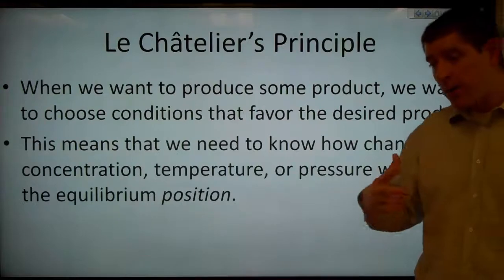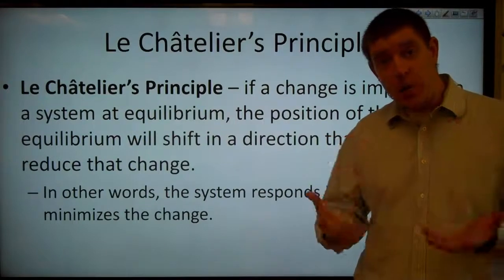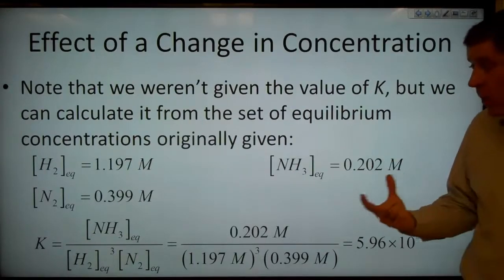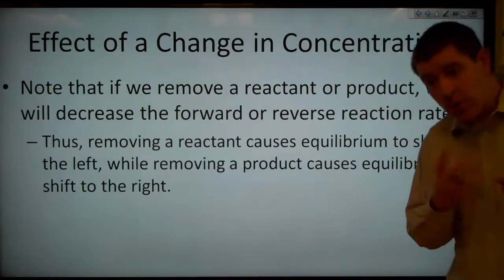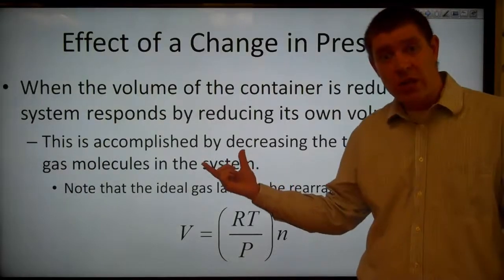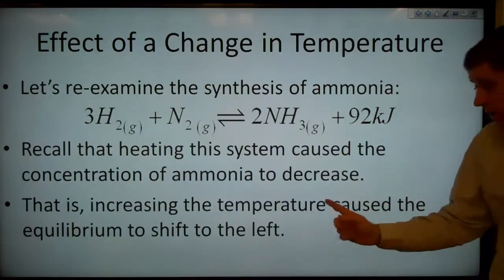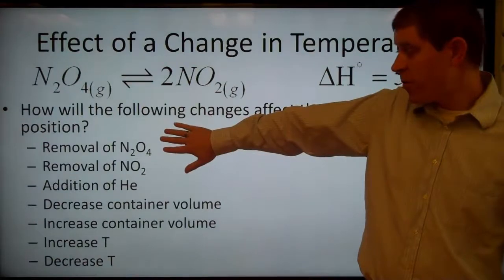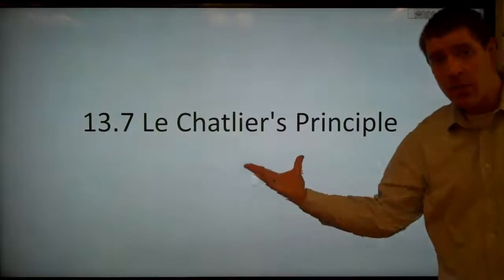CH110 13.7 Le Châtelier's Principle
An introduction to Le Châtelier's principle.
DNM